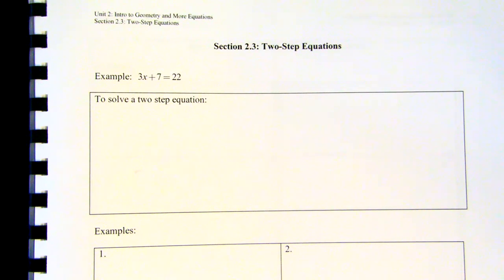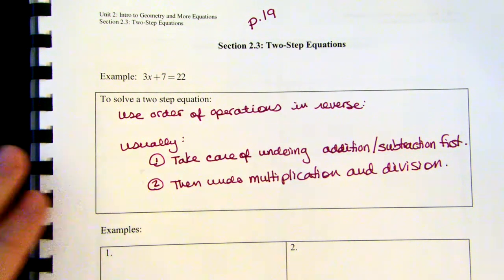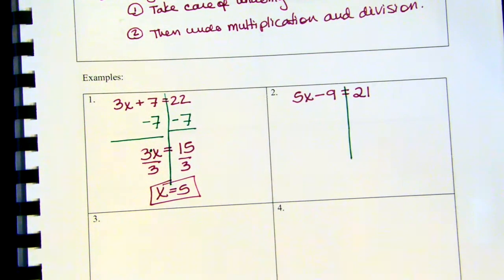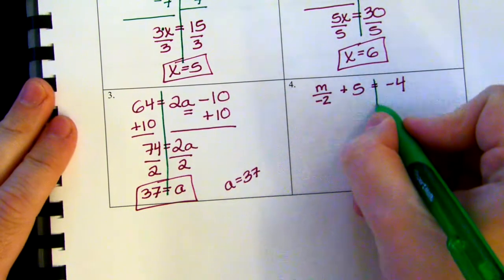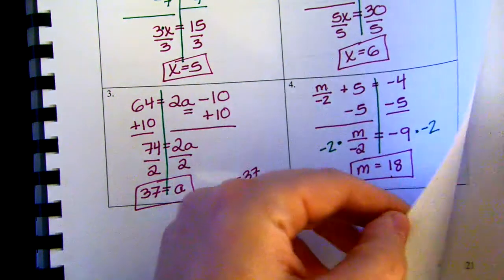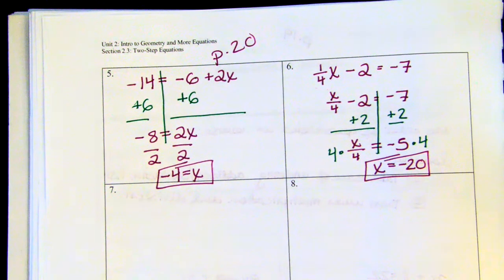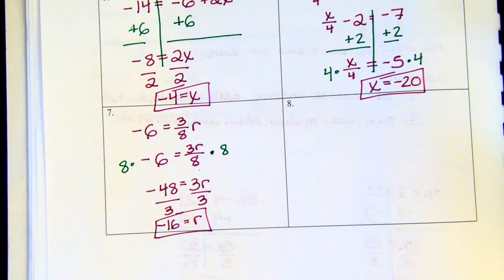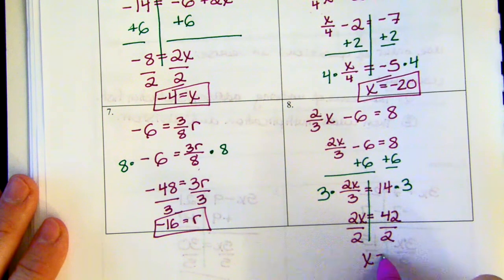Integrated Math I - Section 2.3 (Two-Step Equations)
Section 2.3: Two-Step Equations